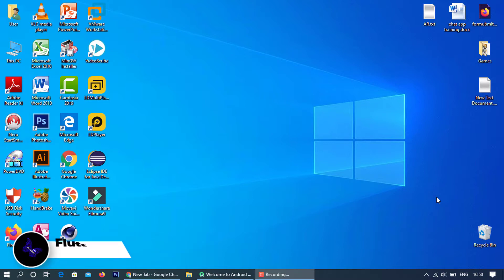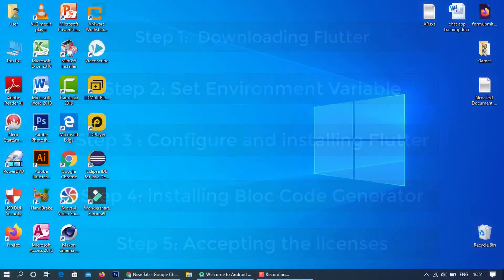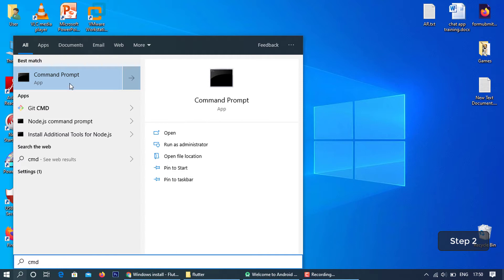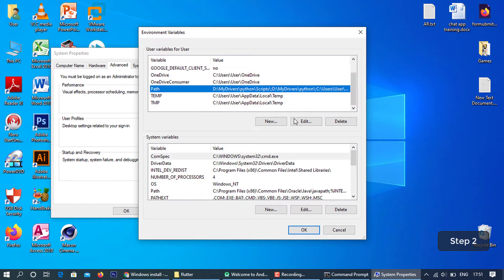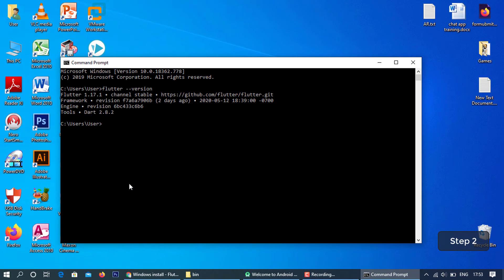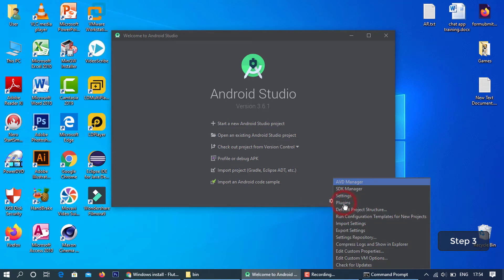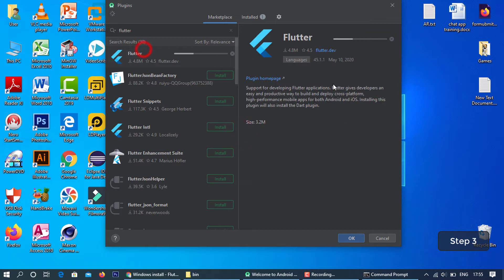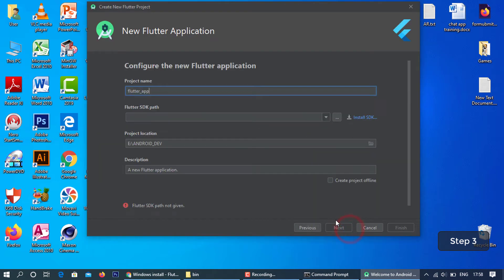How to Download and Install Flutter in Android Studio | Setting Environment Variables | 2020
Timings :-
00:16 : Steps
00:30 : Step 1 Downloading Flutter
01:54 : Step 2 : Setting Environment Variable
03:10 : Step 3 : Configure and Installing Flutter
05:00 : Step 4 : Installing Bloc Code Generator
06:03 : Step 5 : Accepting the Licenses
07:00 : giving [ Y ] Yes to all the licenses